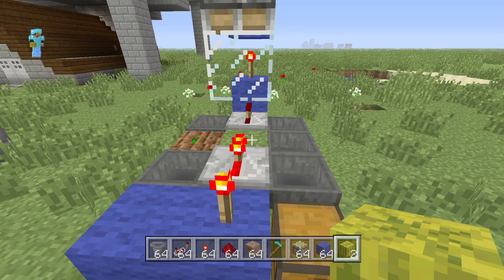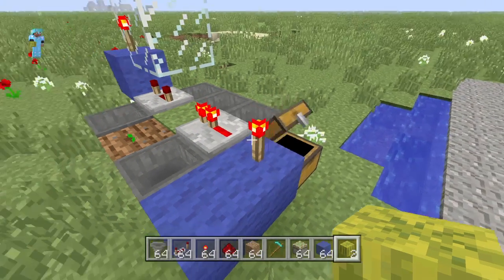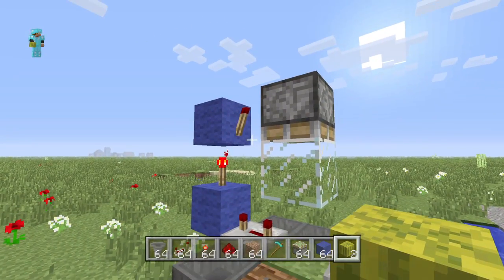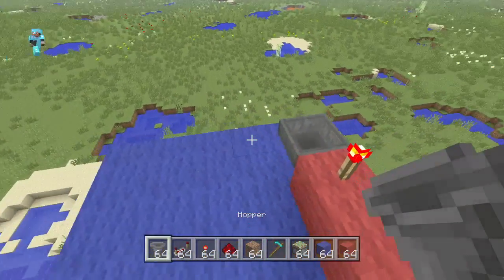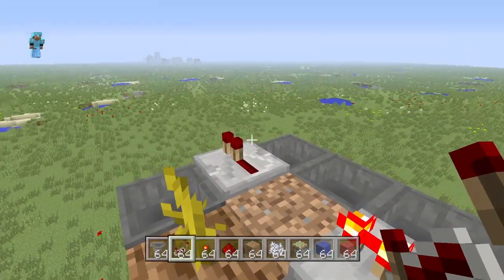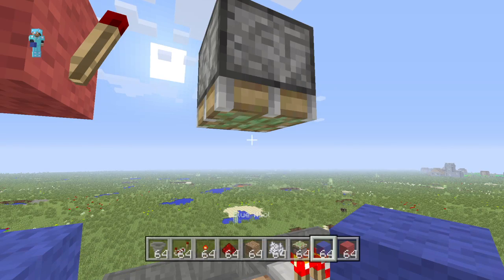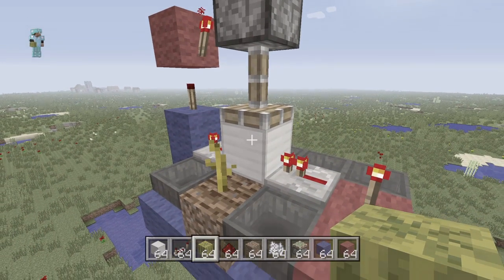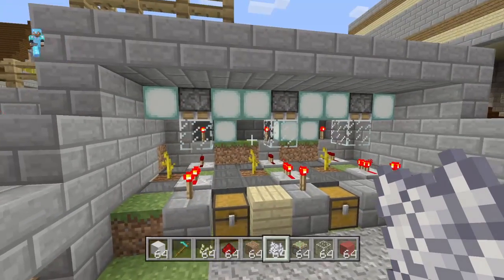CHEAP MELON FARM :: Minecraft :: Fast, Easy and Survival friendly!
In this video, I share with you a simple, efficient, and fully automatic melon farm perfect for your survival world! Works on PC and Console!

Let me see yours on Twitter!